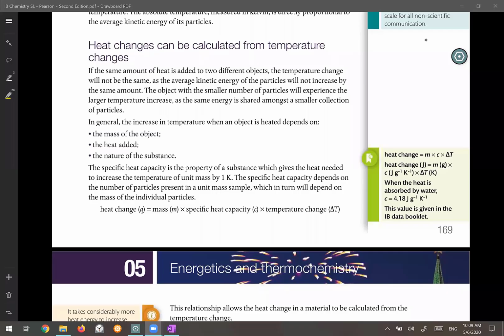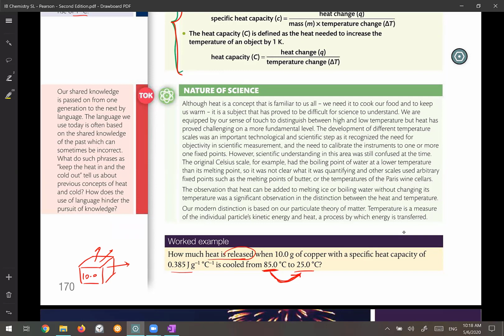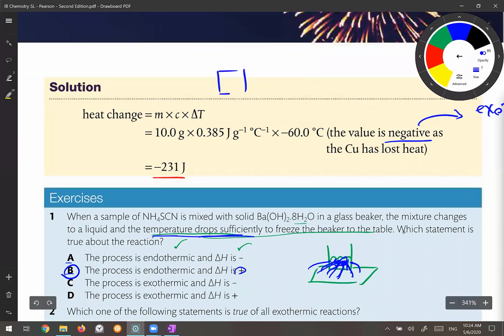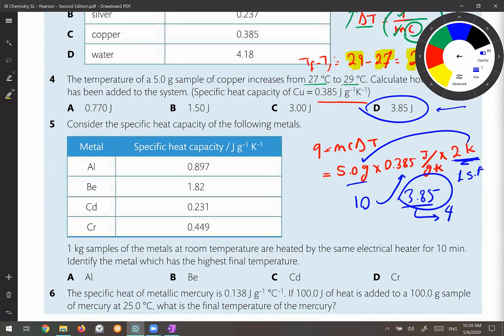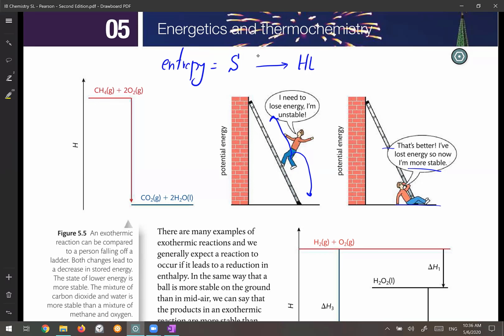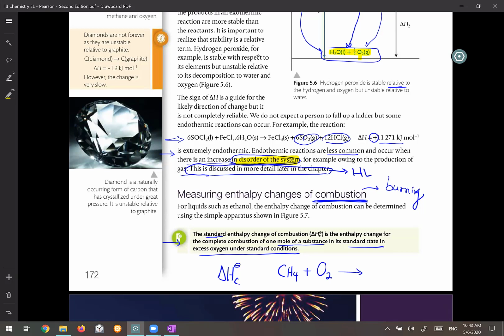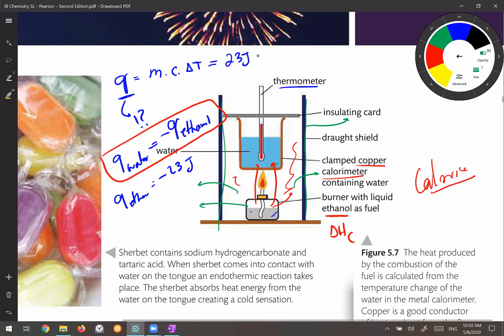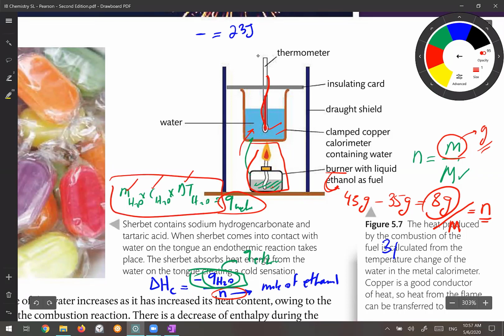Gr 11 - video 12 - Introduction to thermochemistry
calori
meterheat capacity